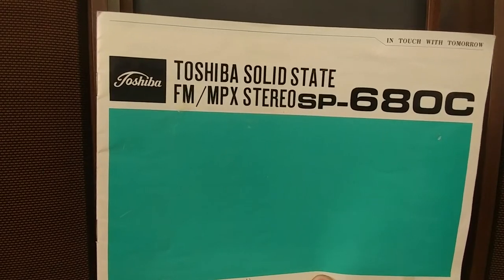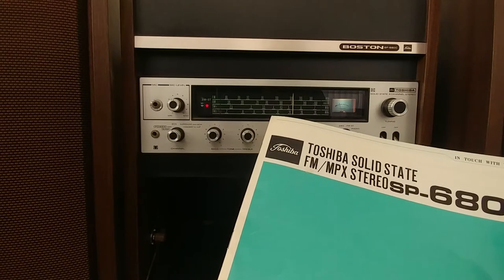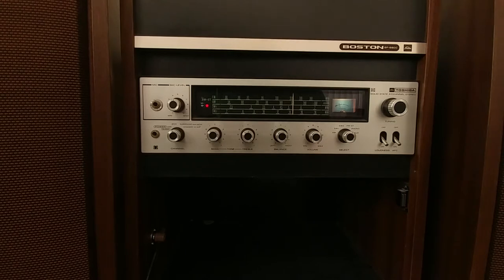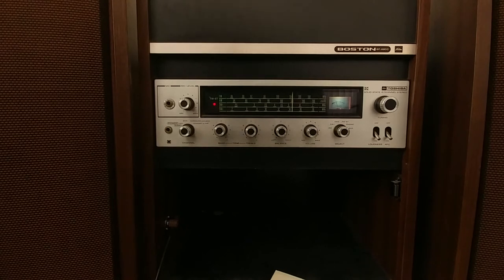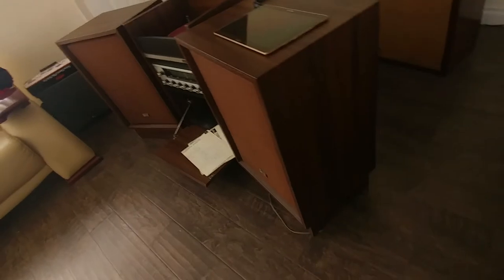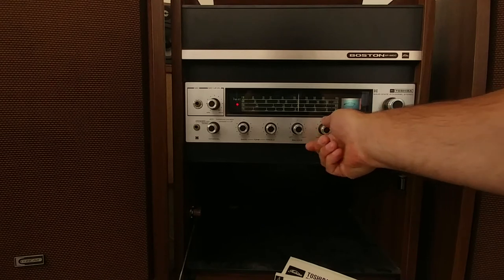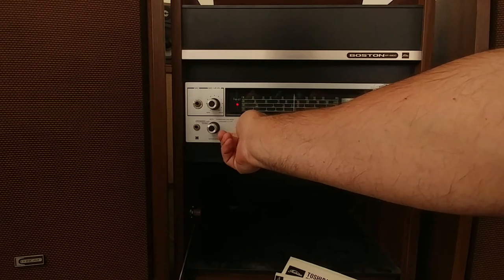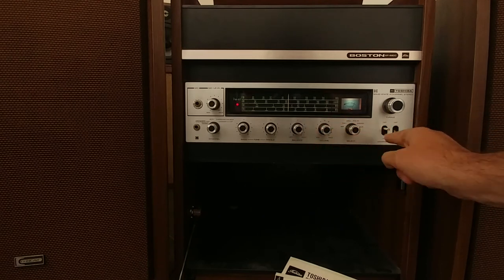Toshiba SP 680C - Quad Vintage Receiver Console